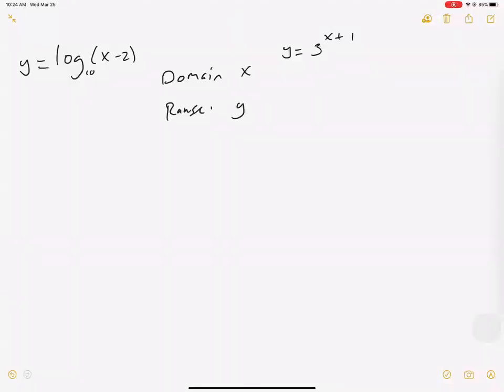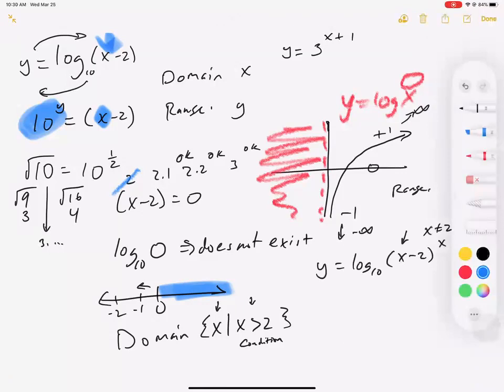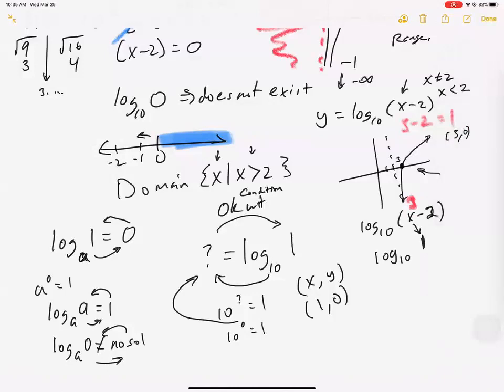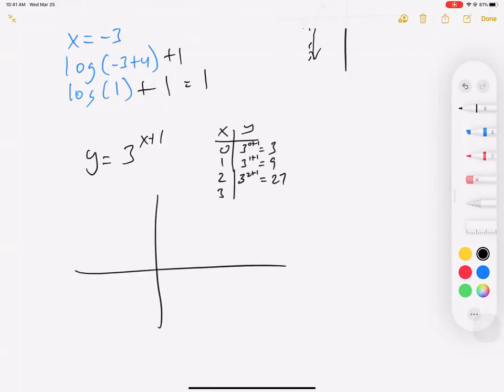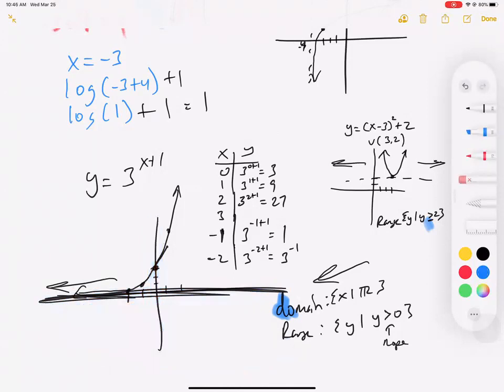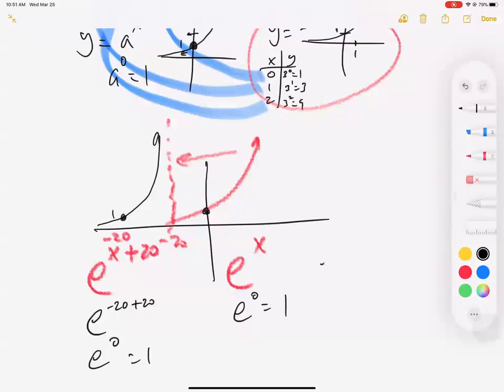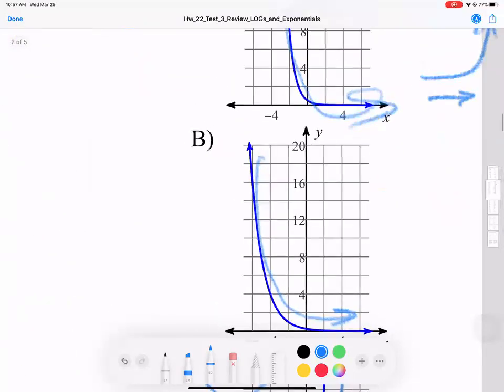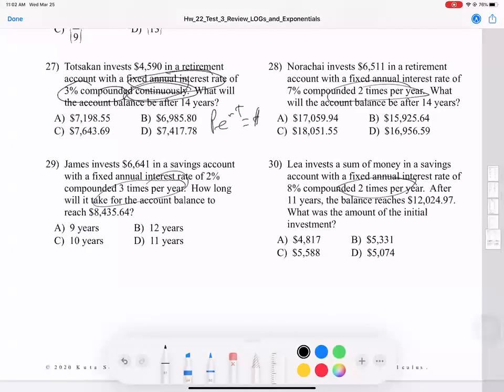Precalculus Graphing Logs review (3/25/2020)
Live streamed using Zoom